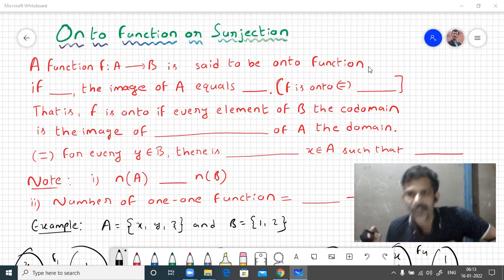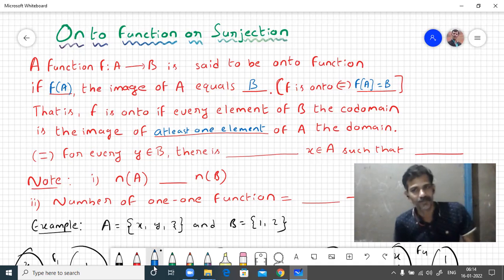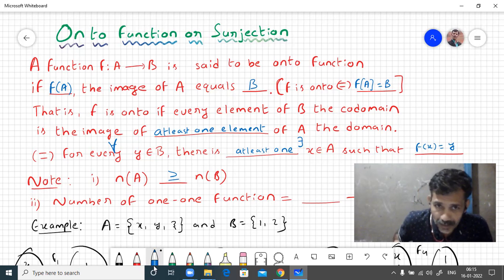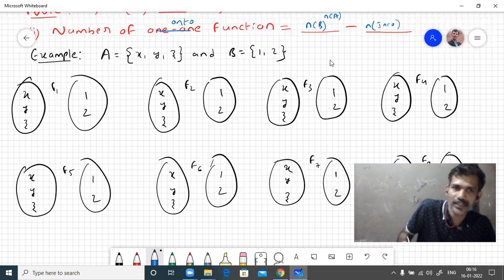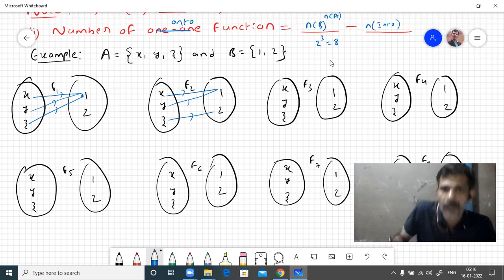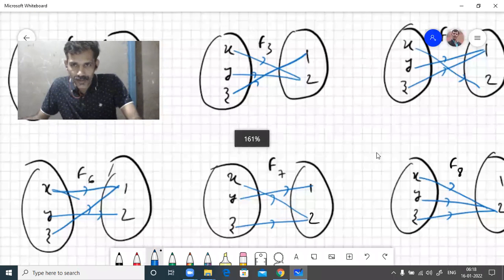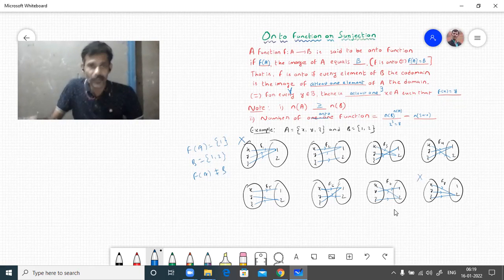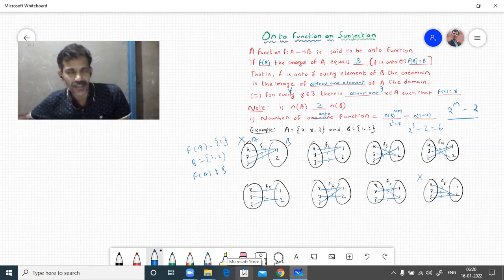How to find number of onto functions?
Defination of onto function; Conditions for onto functions; Arrow diagrams to find number of functions; Identify the onto function and into functions; Writing formula to find onto function, when number of elements in codomain is 2